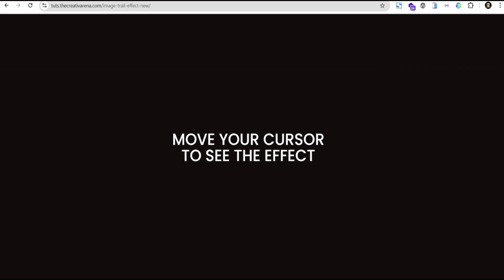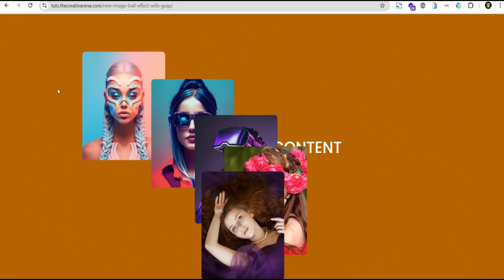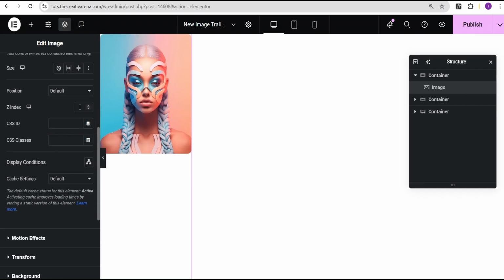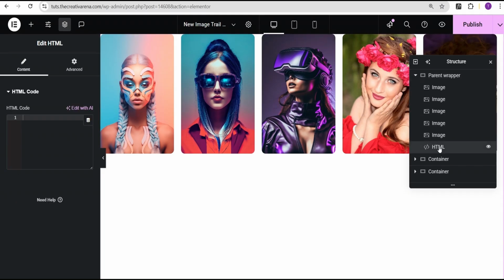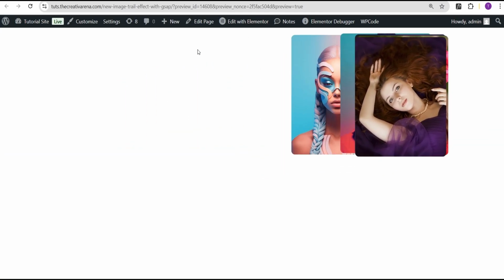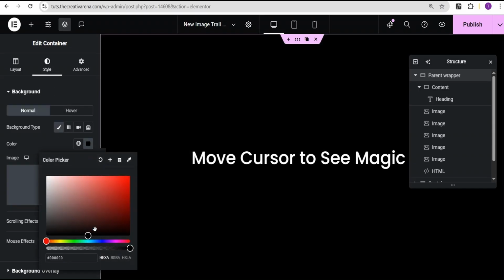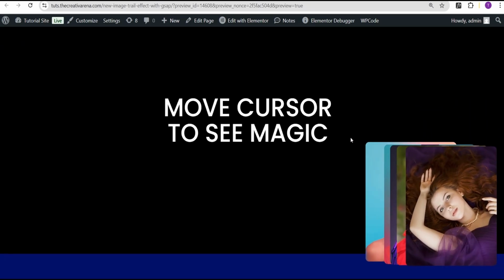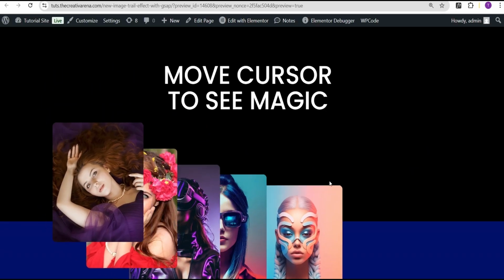Creating Enhanced Image Trails with GSAP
Enhanced Image Trail Effect With GSAP and Elementor page Builder

In this tutorial Your will learn the easy way to create a Jaw-Dropping Image trail With GSAP on Elementor page Builder